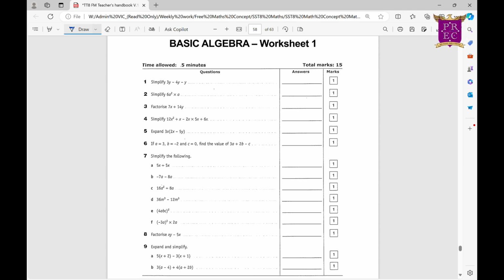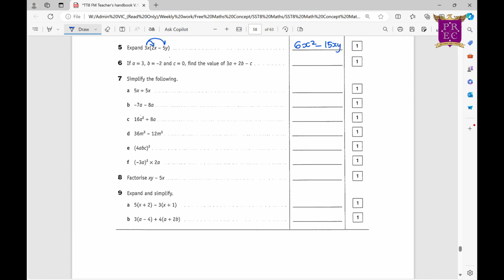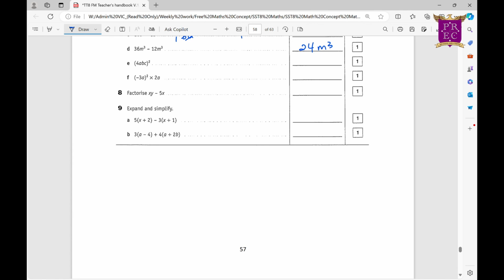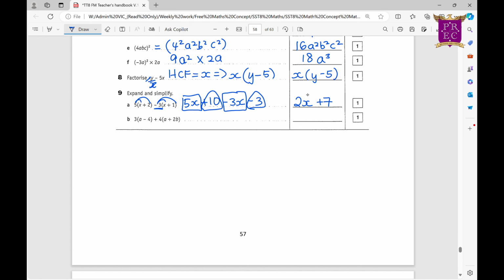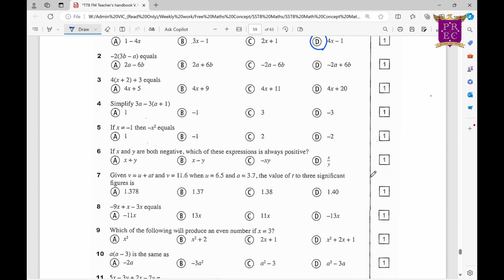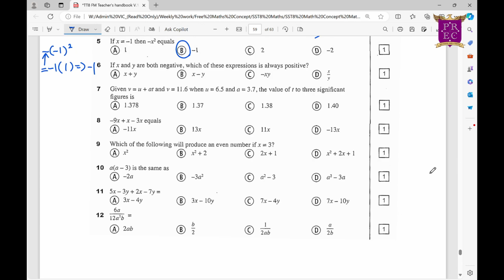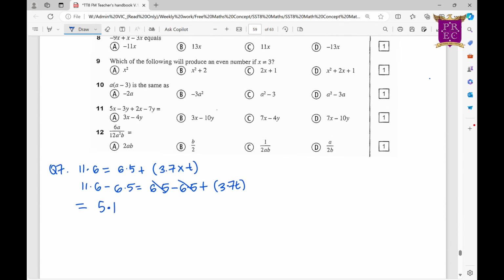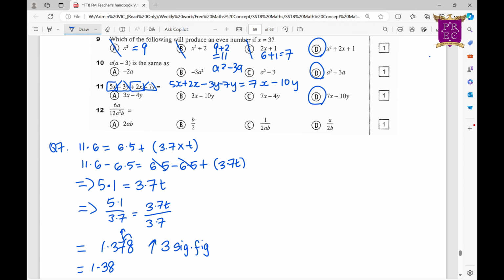SST8 Maths Concept Set 9 Basic Algebra Worksheets